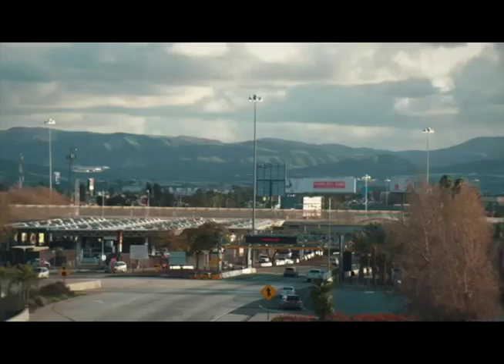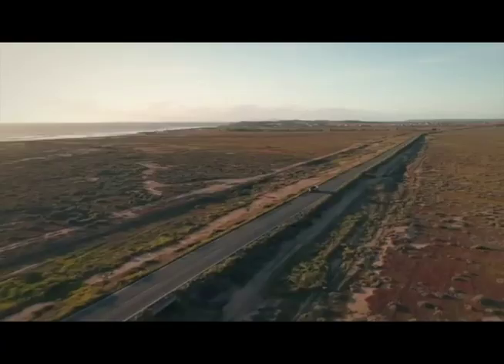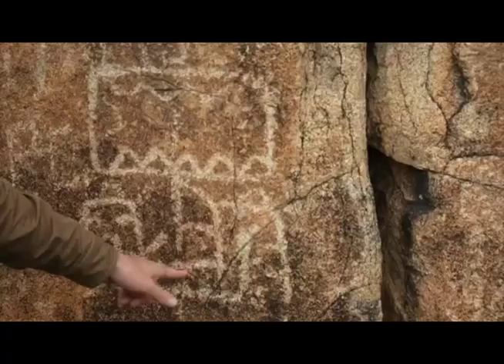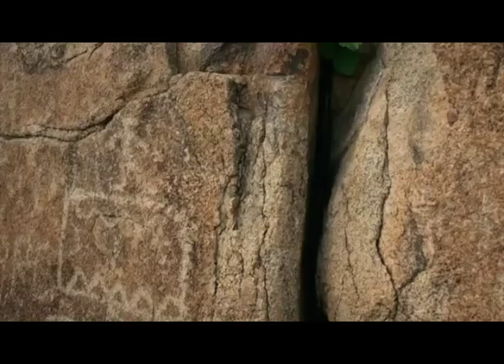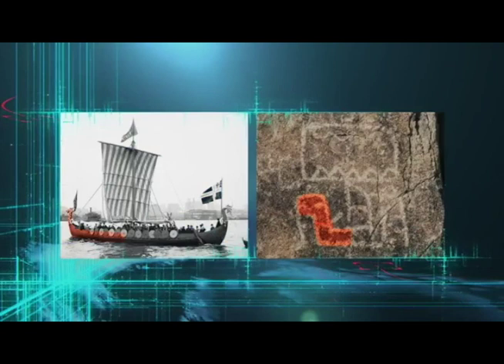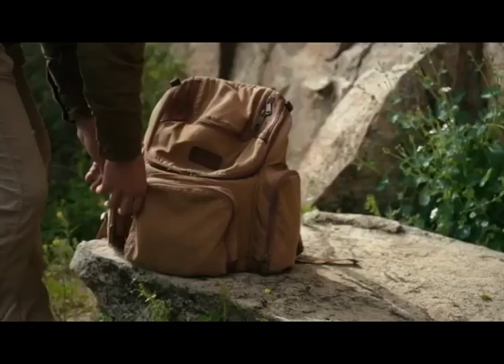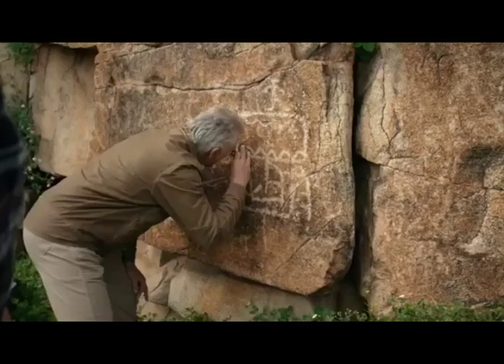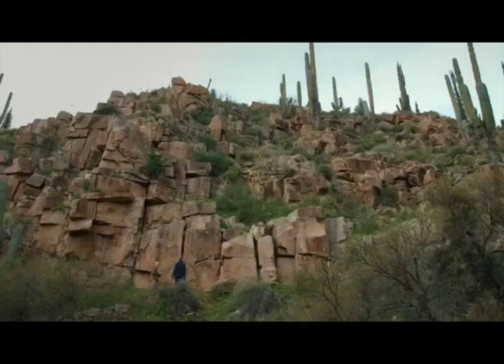David Kier on America Unearthed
Historian David Kier is interviewed by America Unearthed host Scott Wolter at the site of a Viking-era petroglyph in Baja California.